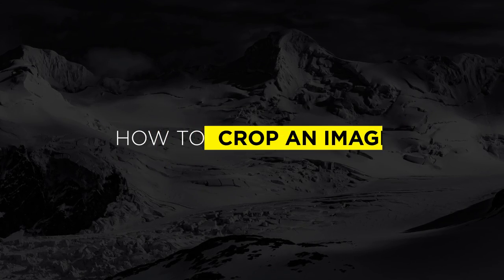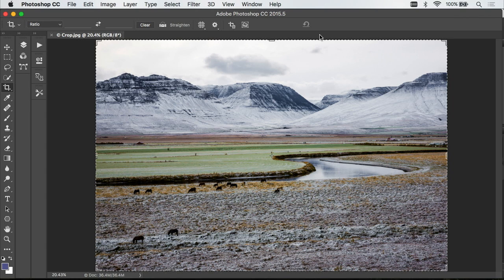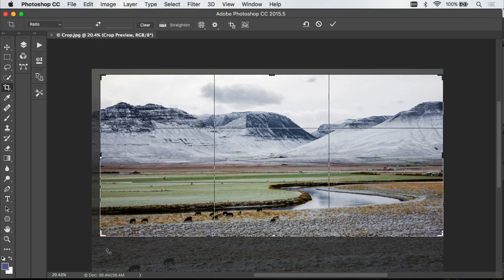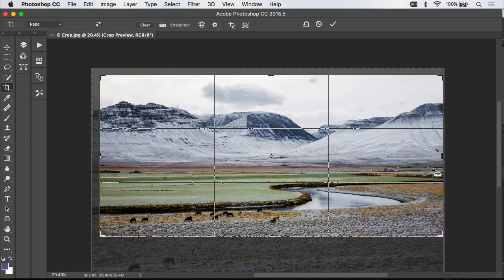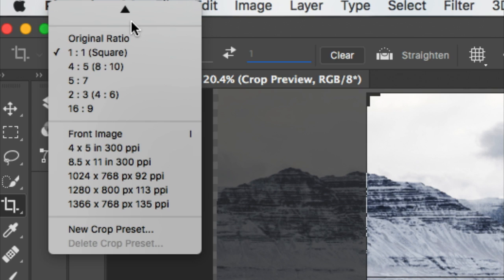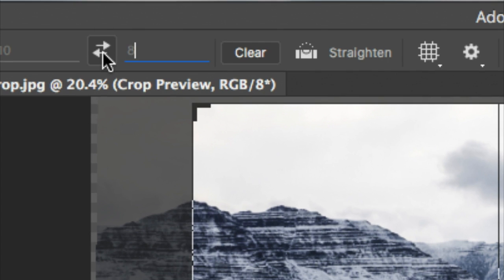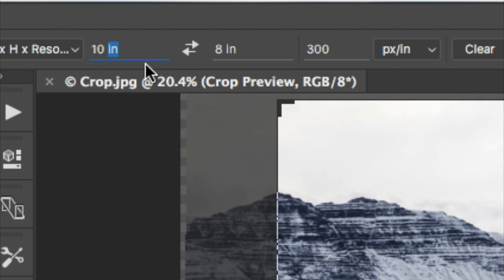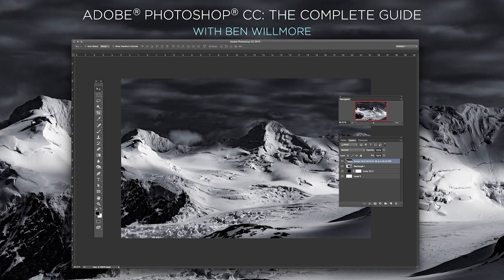How To Crop in Photoshop with Ben Willmore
Need to know the basics about Photoshop? Ben Willmore has you covered in this quick tip series. To learn more about Photoshop, check out his class: Adobe Photoshop CC: The Complete Guide